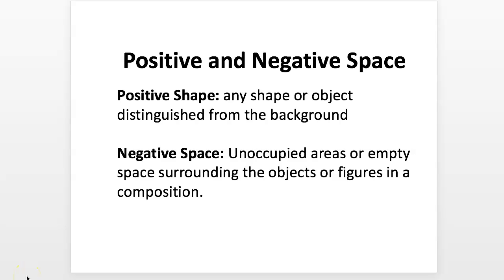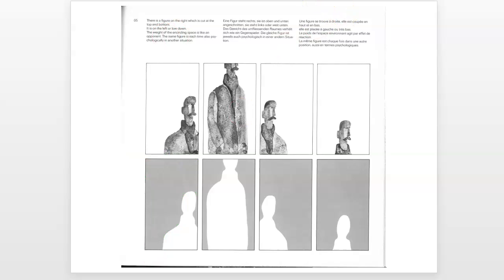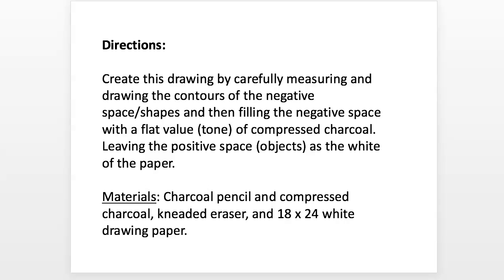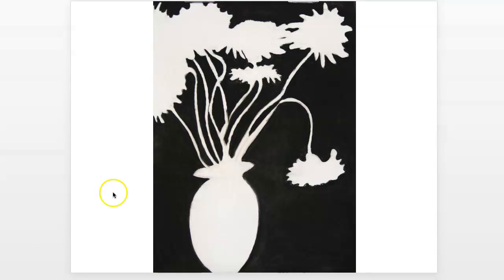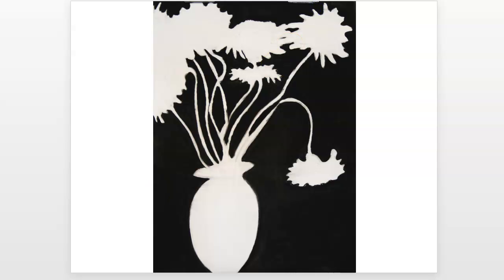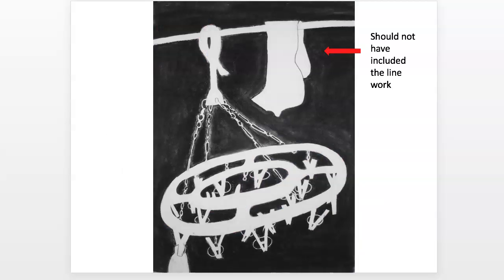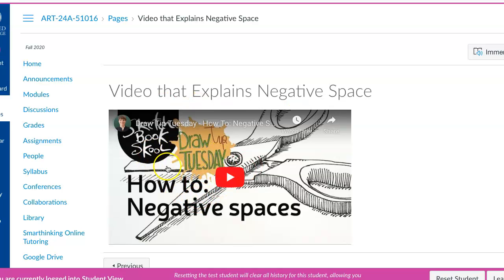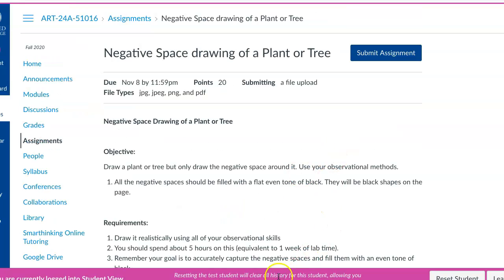Negative Space Drawing